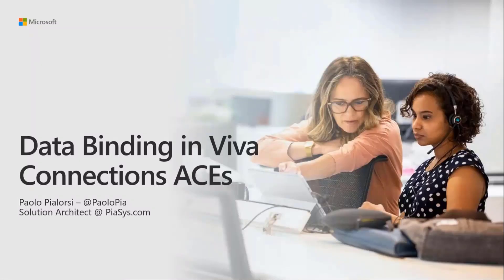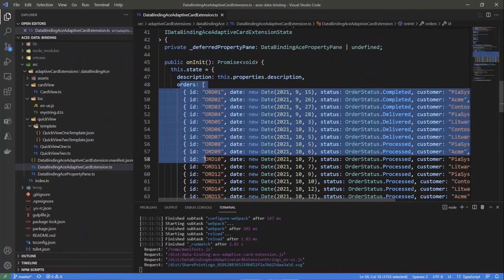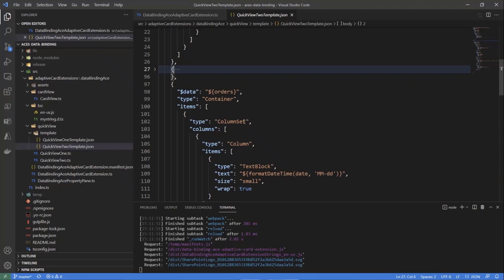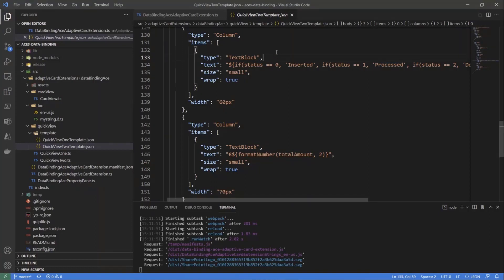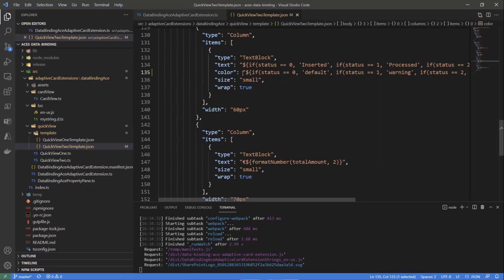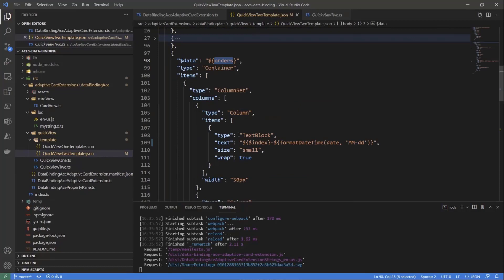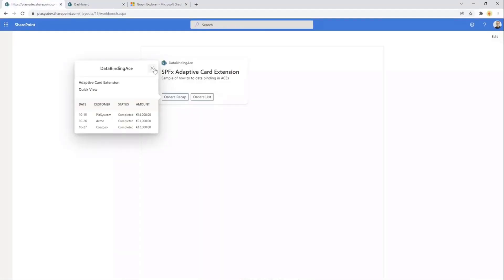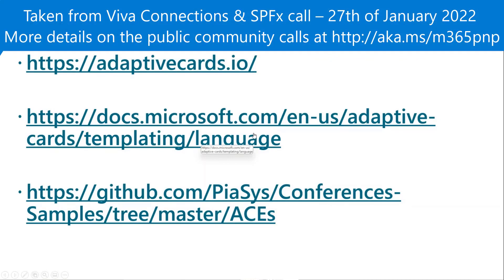Viva Connections – Data Binding in SPFx Adaptive Card Extensions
In this 20-minute developer-focused demo – Paolo Pialorsi cites the fundamentals – data is stored in properties and state, CardView renders a limited set of information, and QuickView renders as much data as you like (many formatting options including conditional and JSON parsing).  Step through various samples showing the many functions, keywords, properties in the Adaptive Card syntax used for dynamically formatting and rendering data.  Last sample shows rendering user data from Graph into a QuickView card.   This PnP Community demo is taken from the Viva Connections & SharePoint Framework Bi-weekly sync call recorded on January 27, 2022.

Demo Presenter:  Paolo Pialorsi (PiaSys) | @PaoloPia